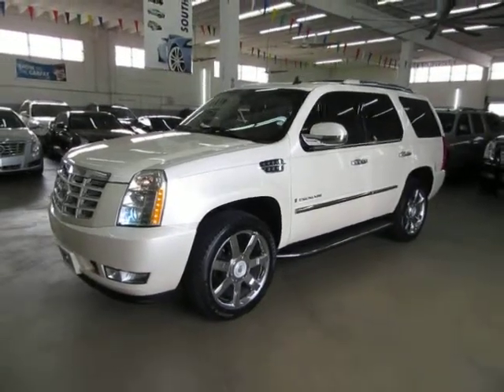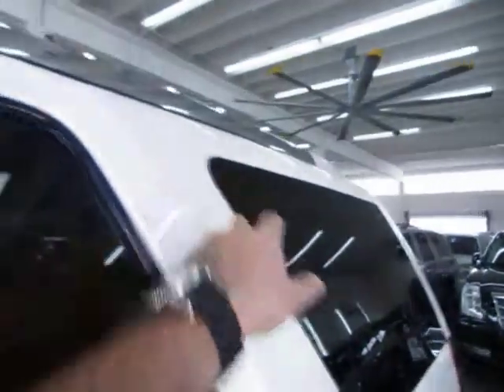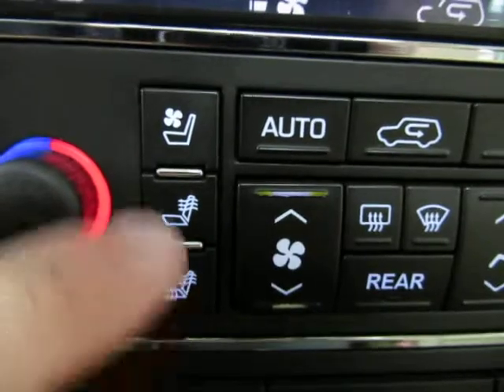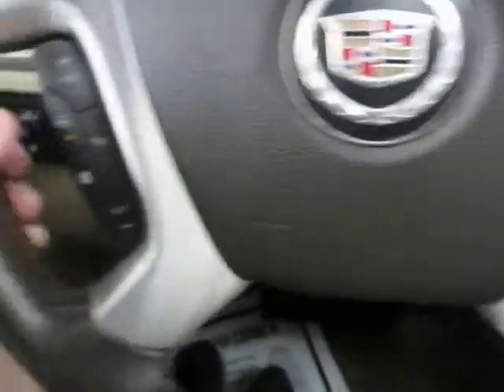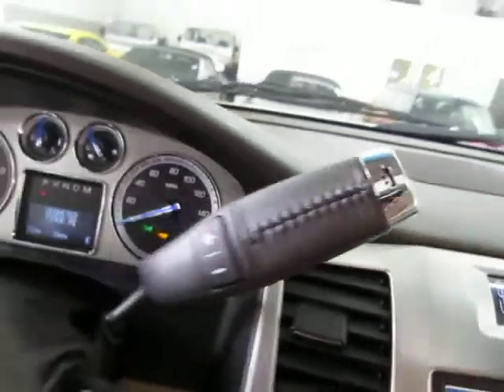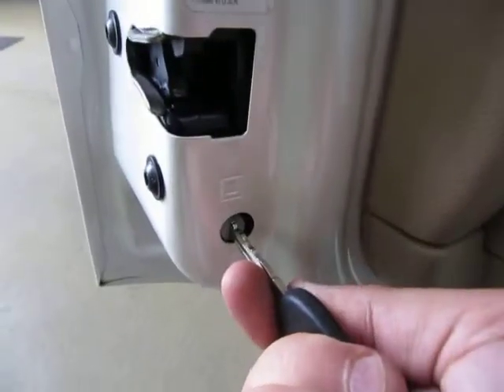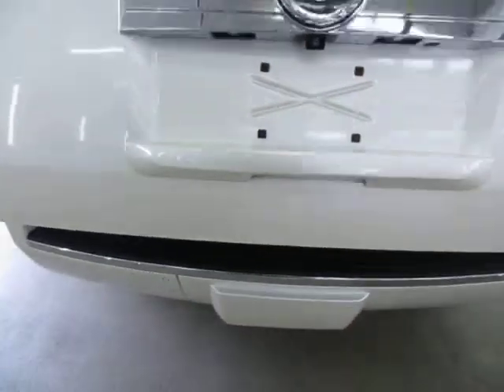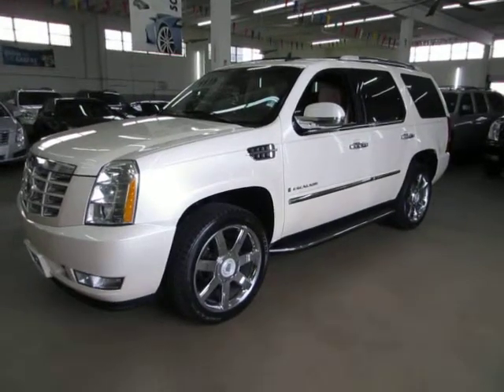2009 Cadillac Escalade used cars SUVs Miami Vehiclemax net white 31942